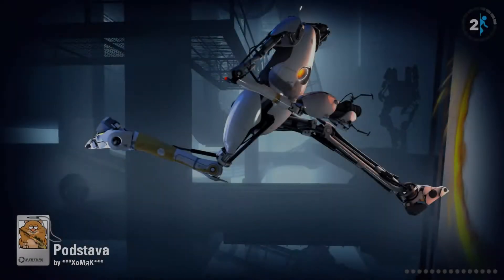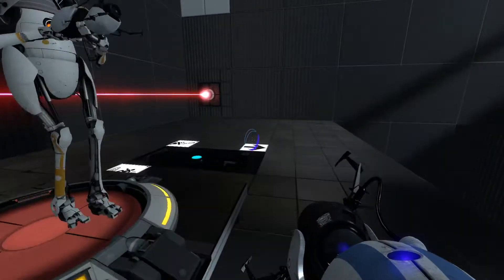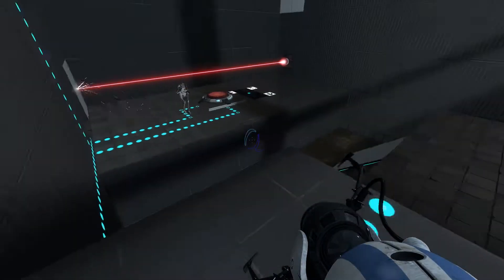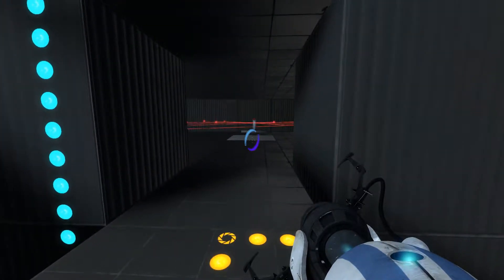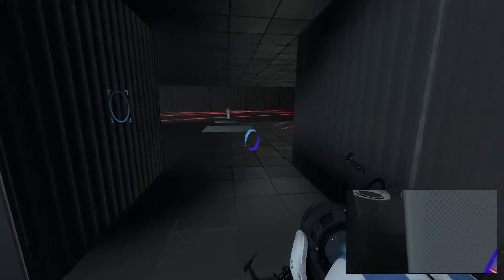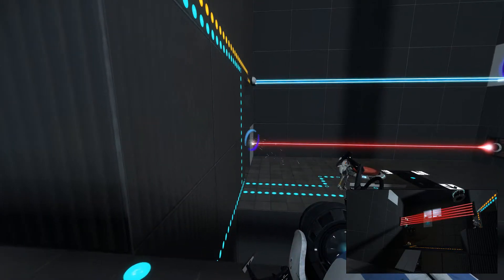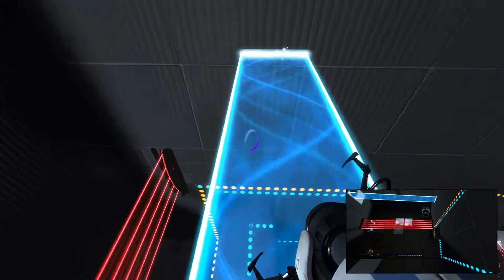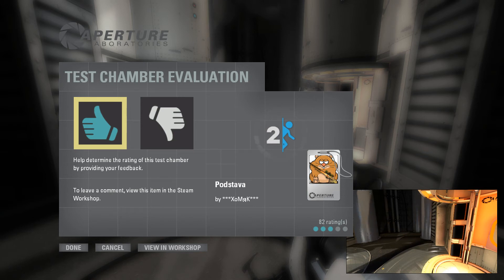Podstava by XoRK playtest by GimmeDanger and Elenesski